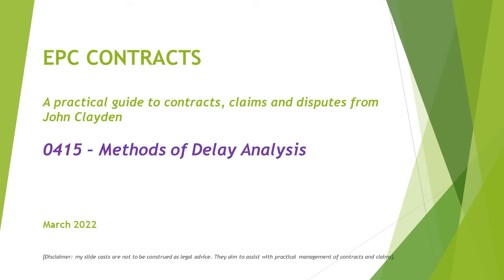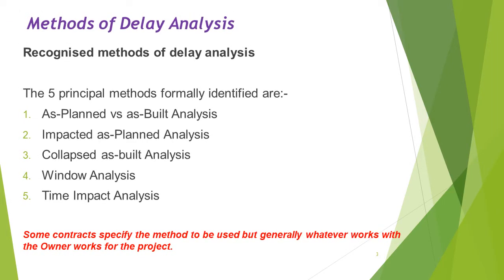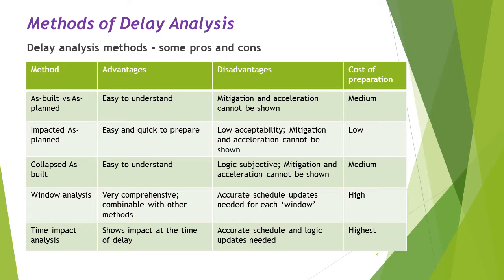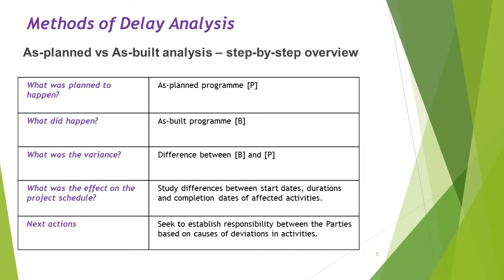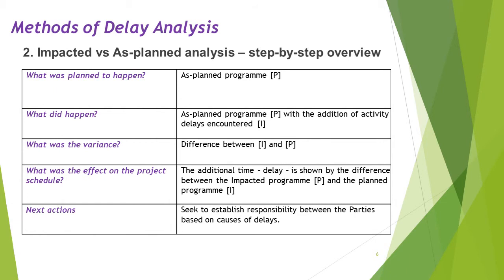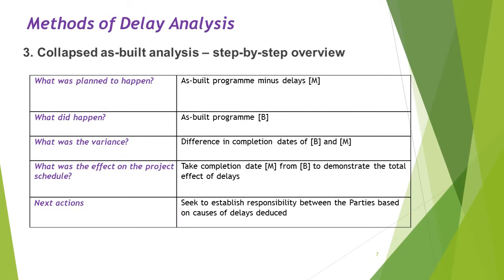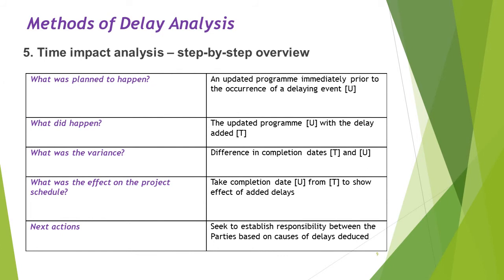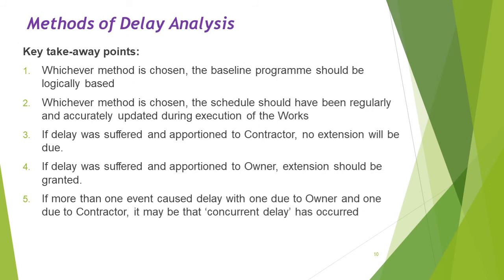EPC Contracts - 0415 - Methods of Delay Analysis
Here I talk about the principal methods of Delay Analysis, giving an overview of each method with some advantages and disadvantages they might have.

Earlier slidecasts on EPC Contract Management and standard letters under FIDIC 2017 can be seen on my homepage

Contracts │ Delay Claims │ Quantum │ Disputes